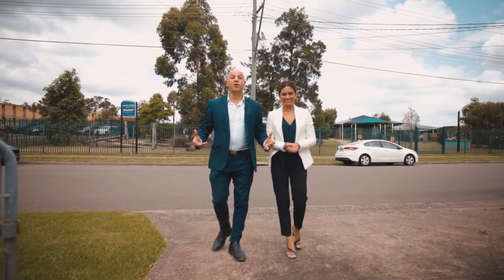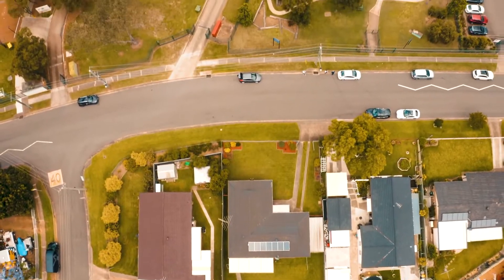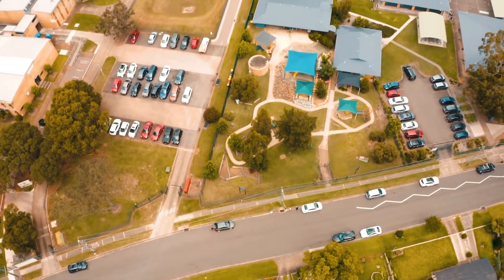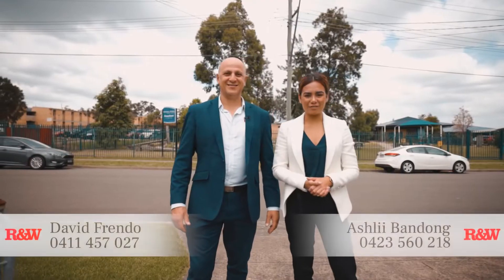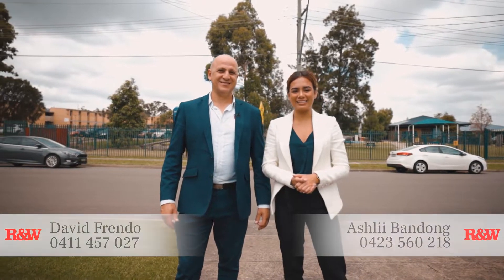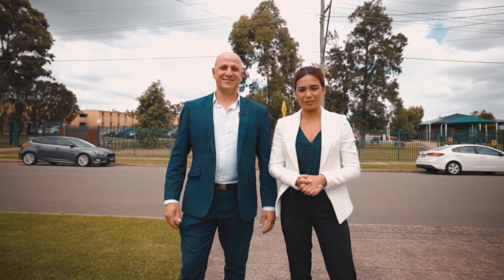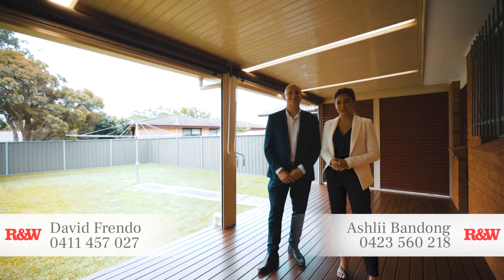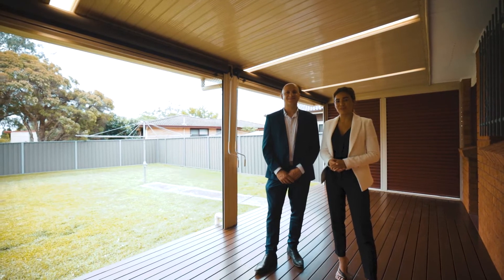16 Mimika Ave, Whalan - David Frendo R&W Real Estate